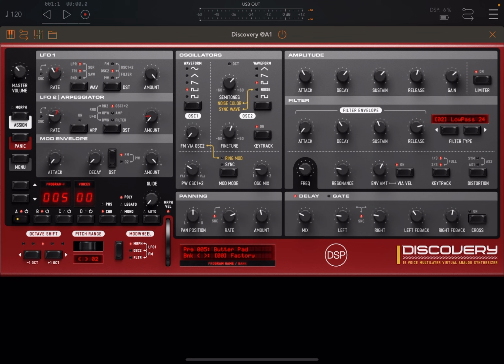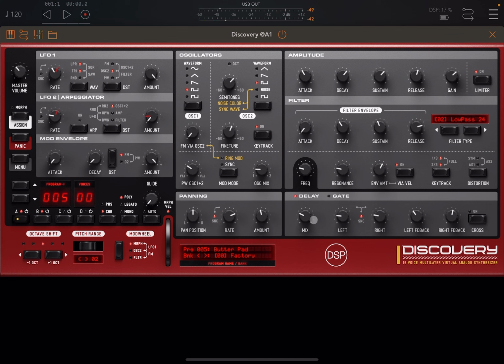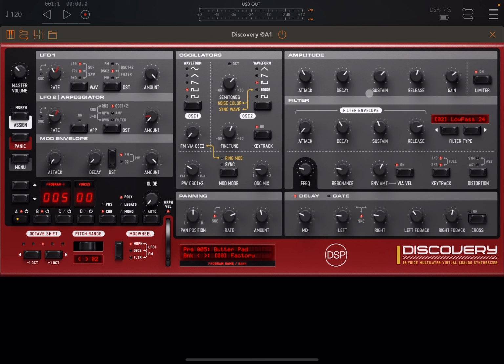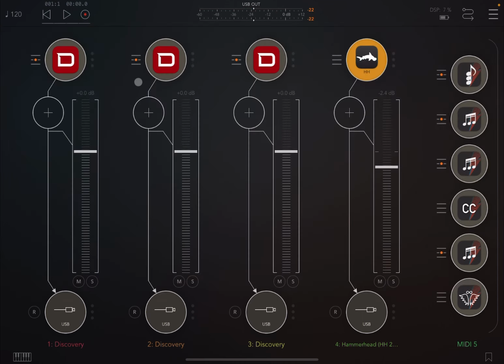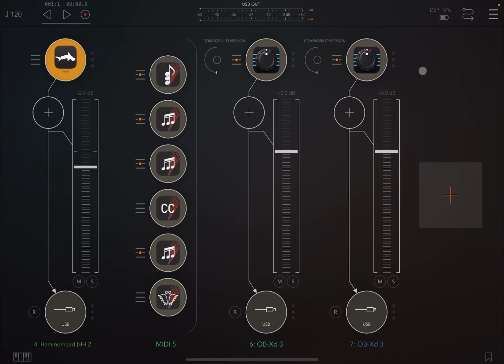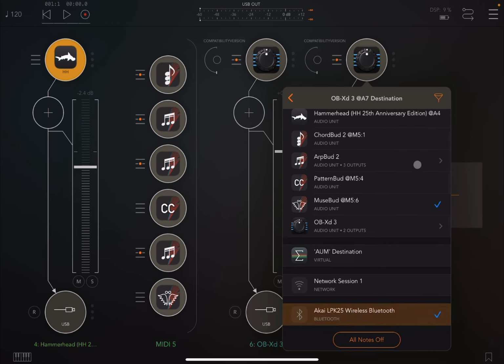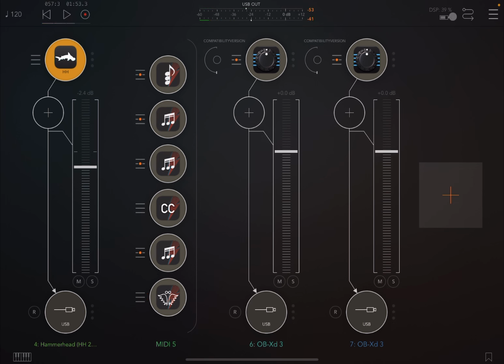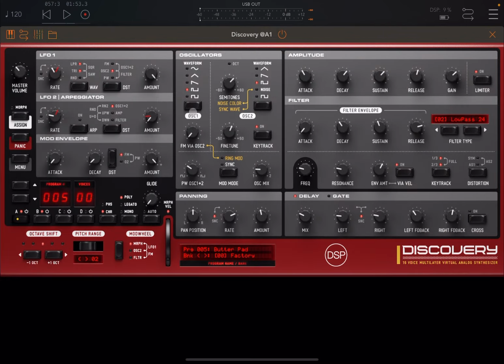discoDSP Discovery Synth for MAC / Windows / Linux / iOS - Demo: on iPad NOW!!!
Introducing the discoDSP Discovery synthesizer! This innovative and intuitive synthesizer is designed to bring creativity and versatility to your music production process. With its advanced features and user-friendly interface, you'll be able to create unique and dynamic sounds in no time.

In this series, we showcase discoDSP Discovery's impressive capabilities, including its parameter morphing, and 2x oversampling. With its user-friendly interface, you'll be able to easily navigate and experiment with the vast library of more than 3,500 presets in 40 banks, including a percussion set. And with its support for Nord Lead 2 and 2X patch import, you'll have even more options for customizing your sound.

Discovery also offers unparalleled control and customization with its 4 layers per patch, each with advanced features such as 2 oscillators, resonant filters, ADSR for Amp & Filter, 2 LFOs, AD Mod Envelope, and more. And with its built-in effects, including Chorus, Phaser, Panning Delay, and Gate, you'll have everything you need to shape and enhance your sounds.

So whether you're a seasoned producer or just starting out, discoDSP Discovery is the perfect tool to help you take your music to the next level. Watch the video now and discover the potential of this incredible synthesizer!